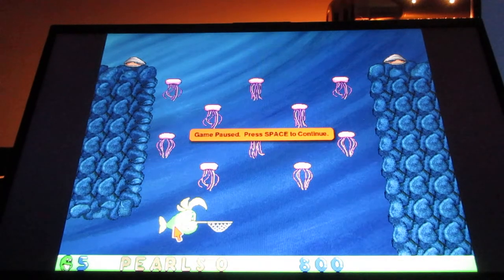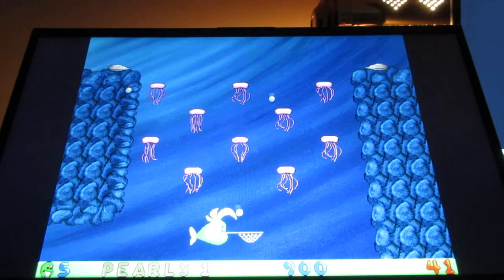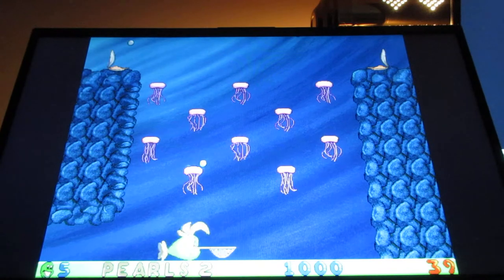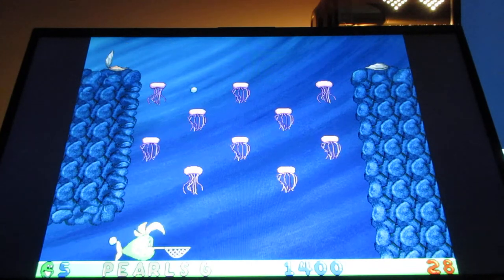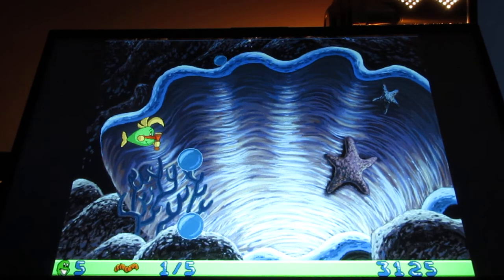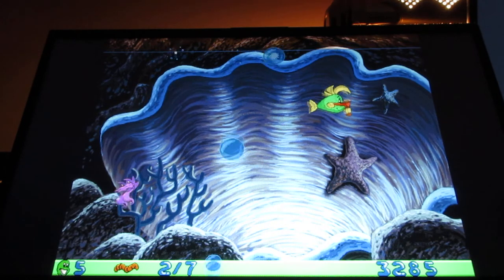"Freddi Fish and Luther's Water Worries" Walkthrough (Levels 11-19) (Part 2) (Read Description)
Welcome back to the second part of "Freddi Fish and Luther's Water Worries", more Worm Doodles to find, watch out for more hazards, also the bonus round (by finding all five letters), to find out what to do in the bonus round if this is your first time playing this game, I explain, what you go to do).  I hope you enjoy the next part, more of these walkthrough videos for the game on the way.

In this video:
0:01 Bonus round
1:21 Level 11: Background with Shell Clam and Two Starfish 1 of 10 (5 Worm Doodles)
2:08 Level 12: Background with Shell Clam and Two Starfish 2 of 10 (5 Worm Doodles)
2:58 Level 13: Background with Shell Clam and Two Starfish 3 of 10 (5 Worm Doodles)
3:44 Level 14: Background with Shell Clam and Two Starfish 4 of 10 (7 Worm Doodles)
4:44 Level 15: Background with Shell Clam and Two Starfish 5 of 10 (5 Worm Doodles) and (Bonus Level Letters found)
5:35 Bonus round
6:39 Level 16: Background with Shell Clam and Two Starfish 6 of 10 (6 Worm Doodles)
7:40 Level 17: Background with Shell Clam and Two Starfish 7 of 10 (5 Worm Doodles)
8:19 Level 18: Background with Shell Clam and Two Starfish 8 of 10 (5 Worm Doodles)
9:05 Level 19: Background with Shell Clam and Two Starfish 9 of 10 (7 Worm Doodles) (Last level I film for this part)
10:22 End of this video